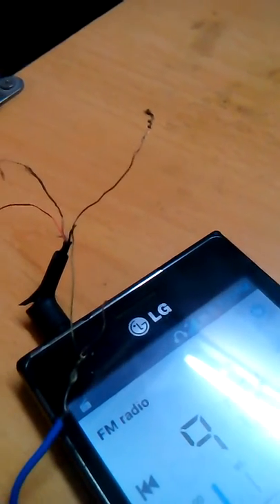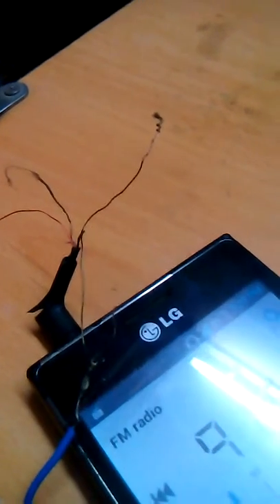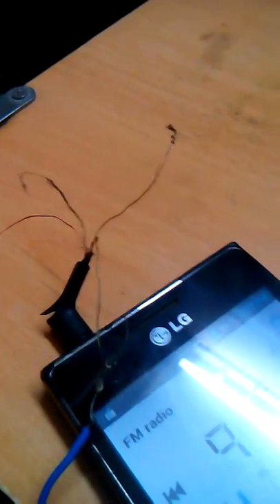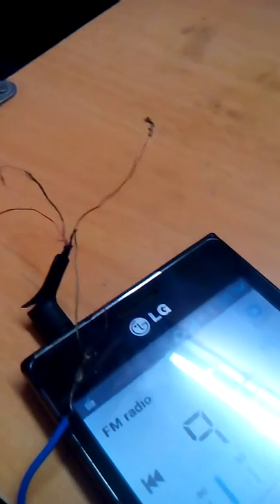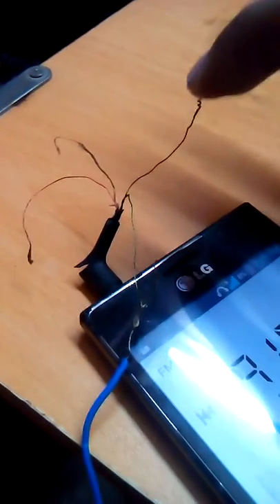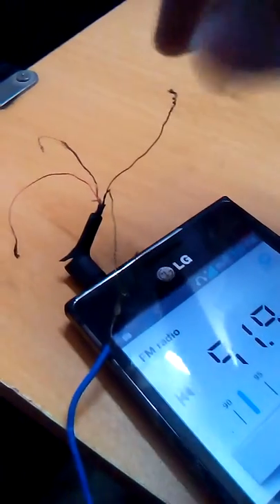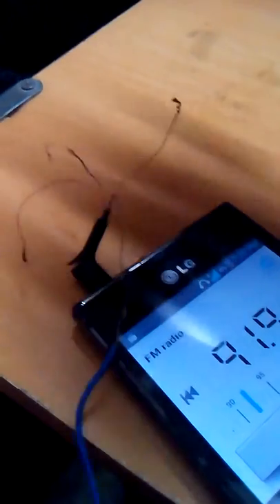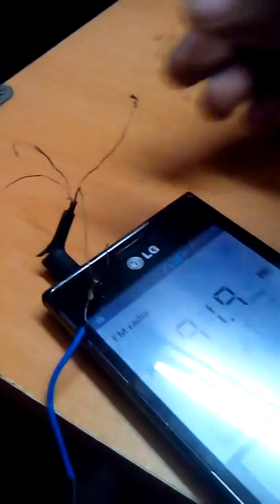TRRS + Radio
In this video, we breakdown the working of the radio app on the phone. And also explore the concept of human conduction.